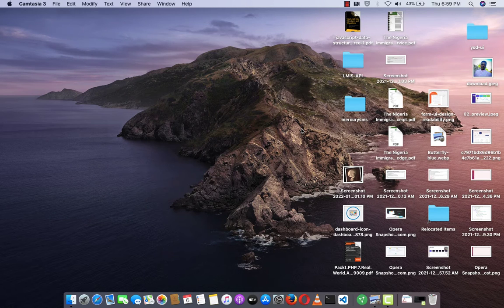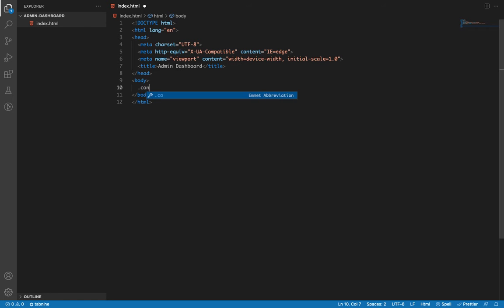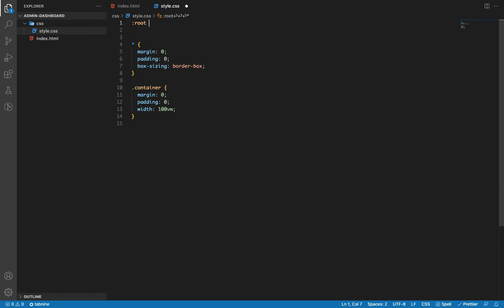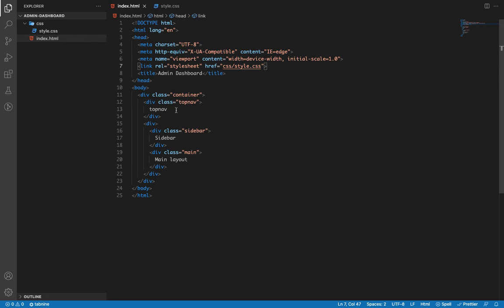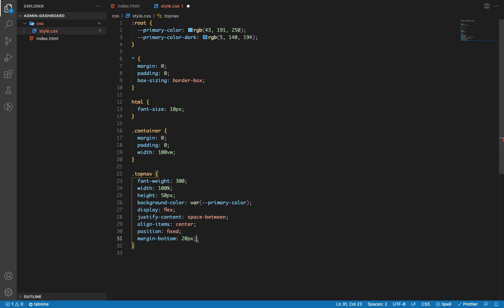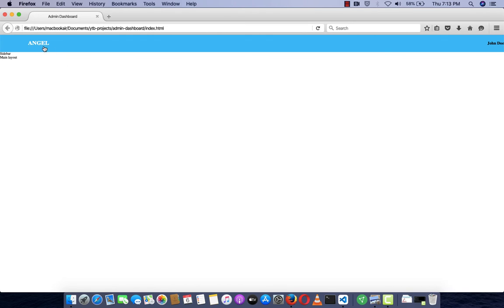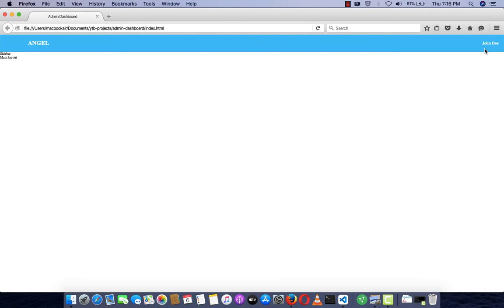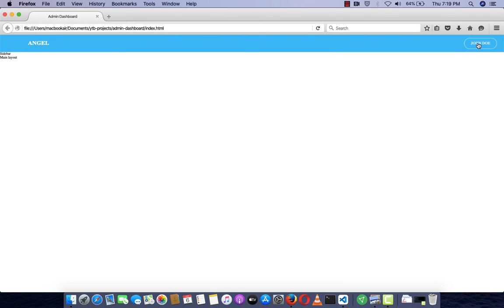2. Styling the Top NavBar - [Part 1]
Hello everyone and welcome to my rebranded YouTube Channel.
Old channel was hacked. Anyways that is by the way.
Let's build a fully functional admin dashboard that we can be proud to show to our mates.